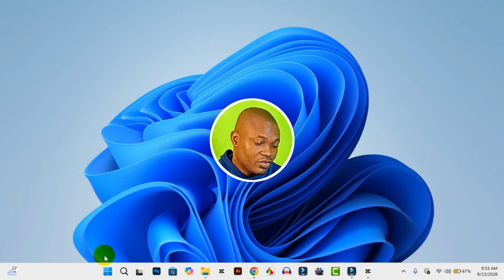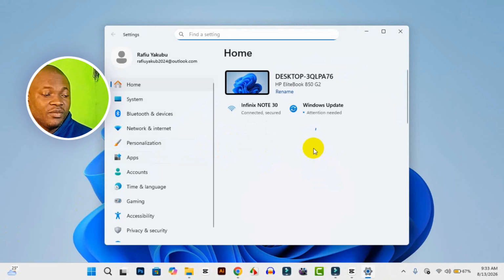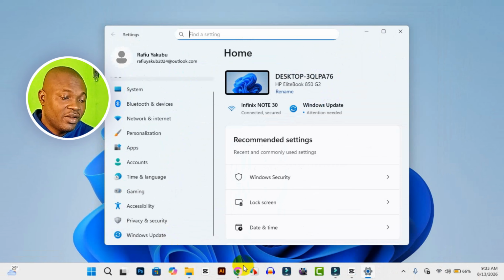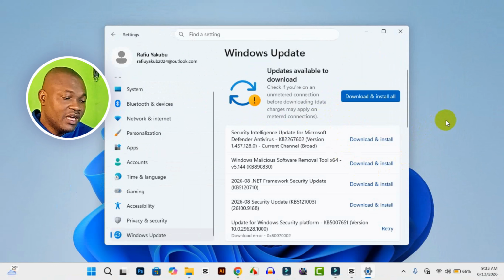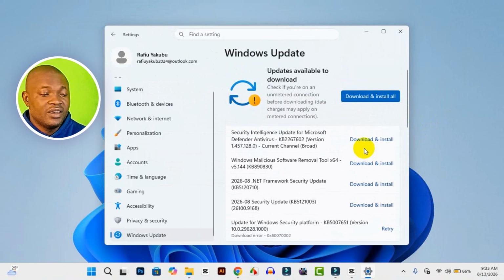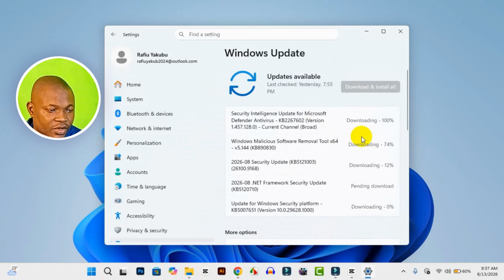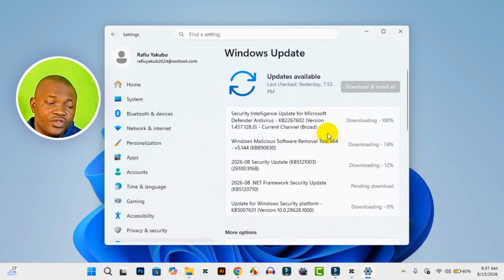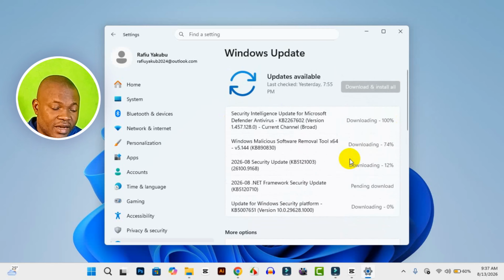Fix Windows Update Attention Needed Fast! 💻⚠️